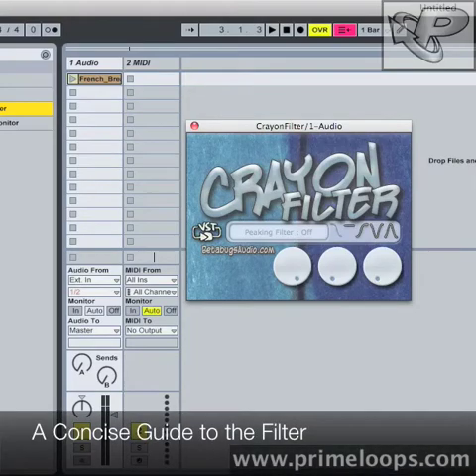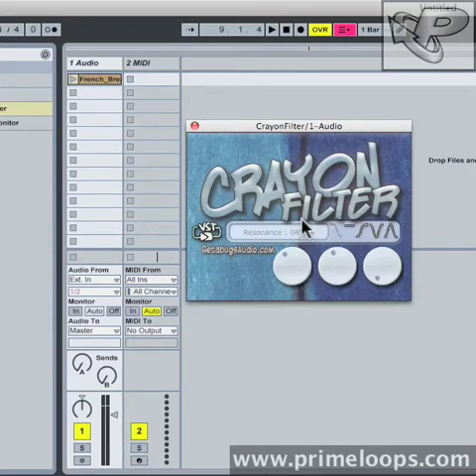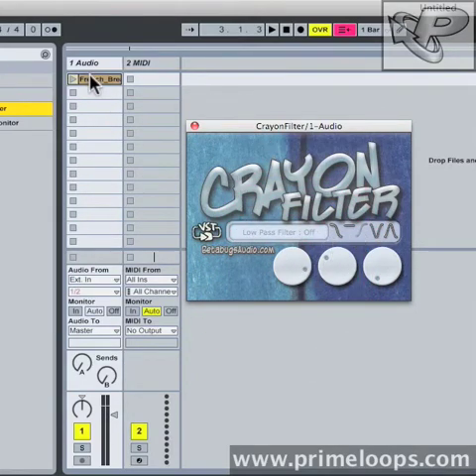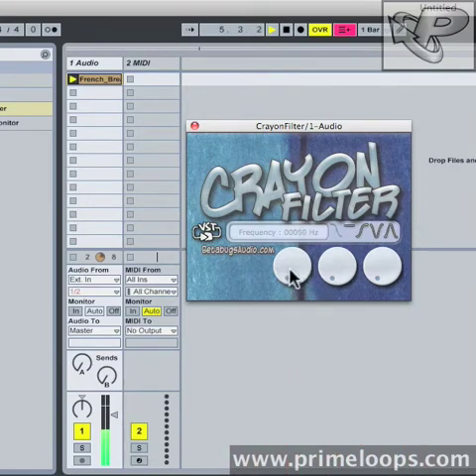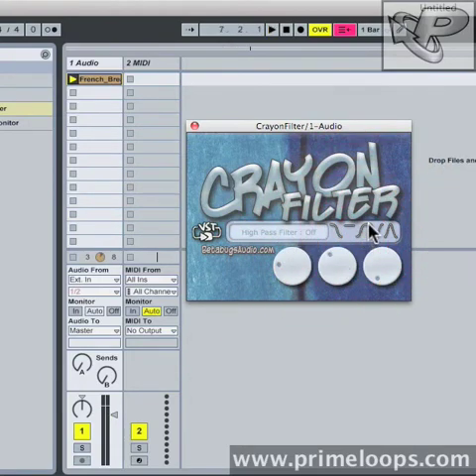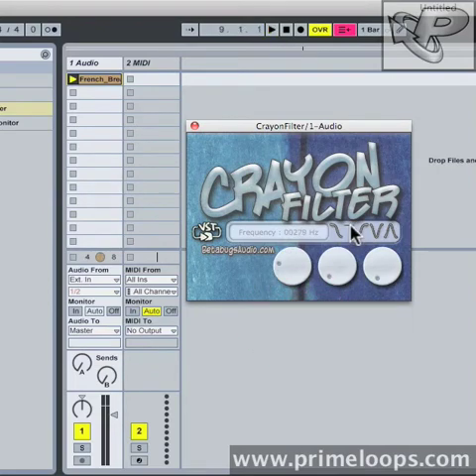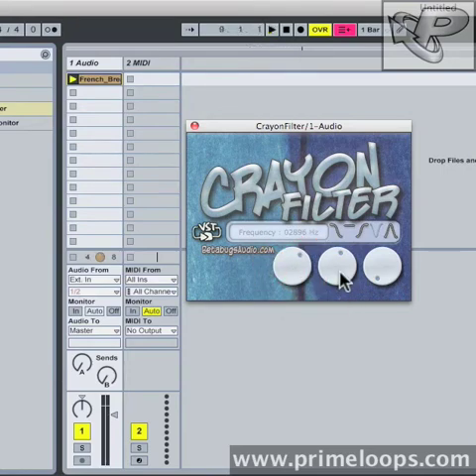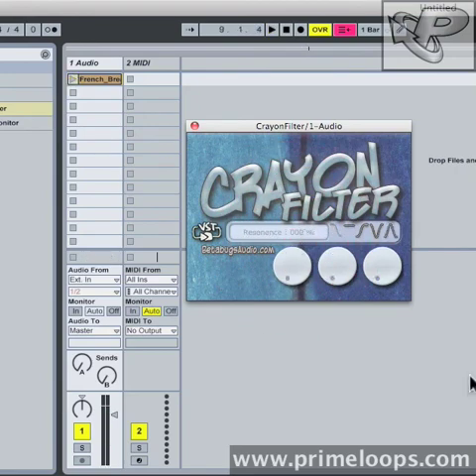Music Production Tutorial - How To Use The Filter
We have lots more music production tutorials for Ableton, Reason, FL Studio, Logic,  MPC, and lots more!

Filtering is great! Its used time and time again, and to great effect. This tutorial shows you how to use the filter, and takes you on a step-by-step guide on the different types of filtering, and their controls, such as Resonance, Low Pass, Hi Pass and more. Filtering can be used on virtually anything! In this tutorial we have used a drum loops from our Breakbeat Electronica Sound Suite. Enjoy!